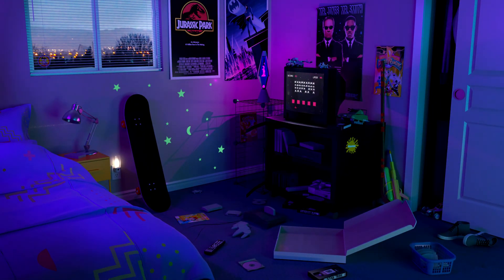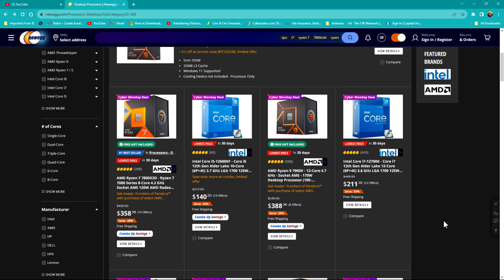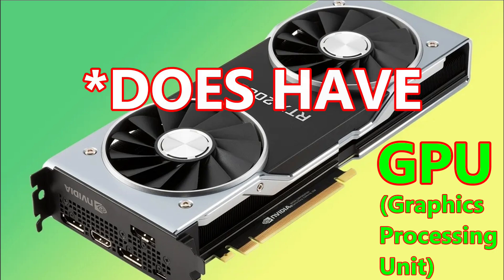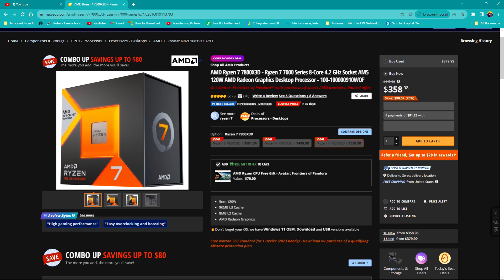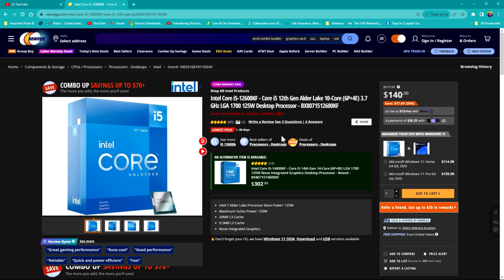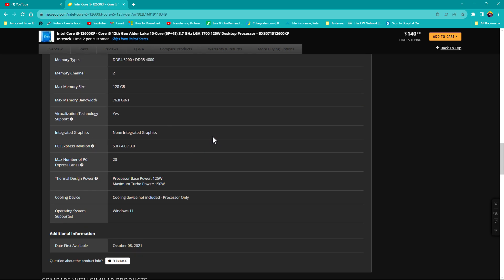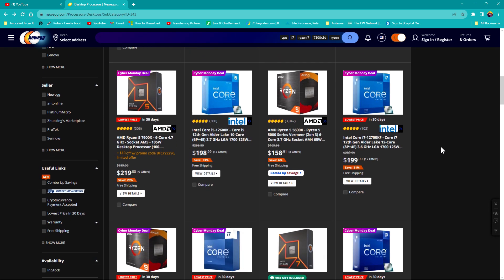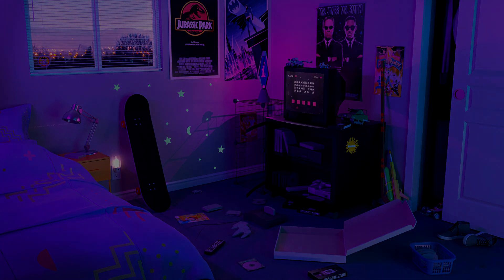USE CAUTION WHEN CHOOSING A CPU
When choosing a CPU, you may want to look twice before purchasing or you could make a huge mistake.

Watch:

 • Follow Me — Declan DP | Free Backgrou...